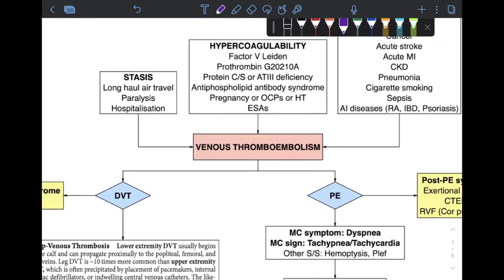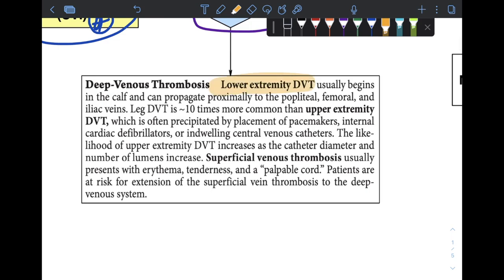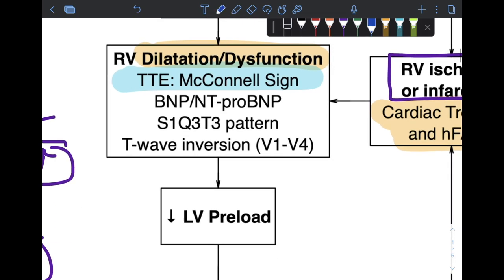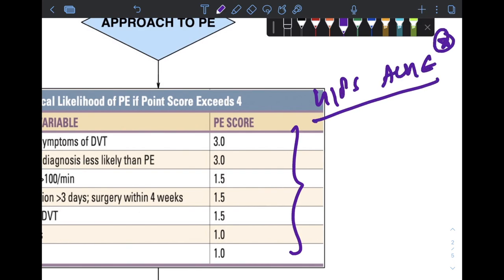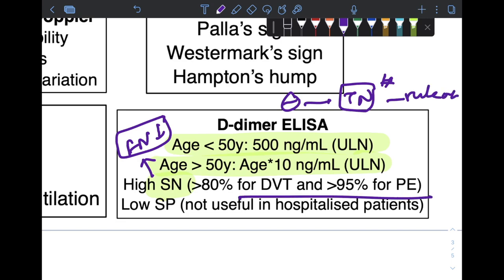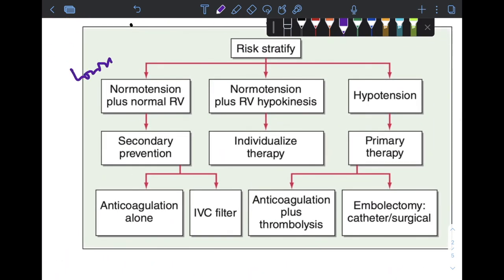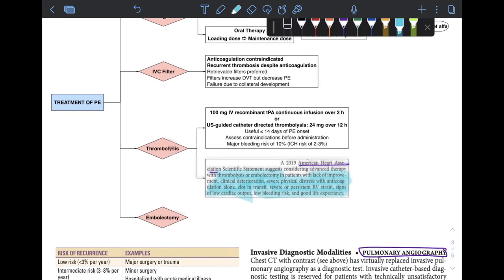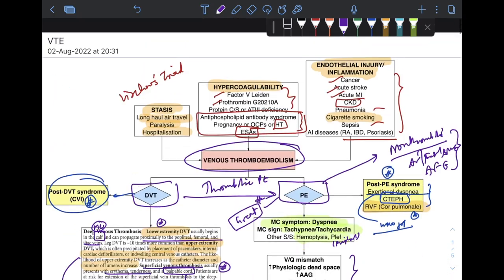Venous Thromboembolism (DVT/PE)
High yield discussion on DVT/PE using flowcharts to capture the essentials of disease pathophysiology, clinical features, diagnosis and treatment.

Videos are not intended as primary learning material. Students are advised to read medical literature to foster knowledge of diseases and proficiency in clinical skills and visit 30minMed to consolidate their learning from Harrison's®.